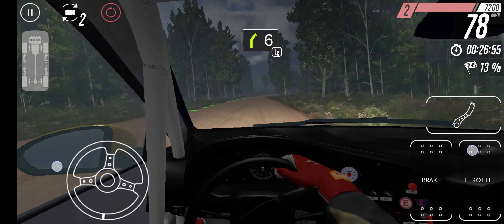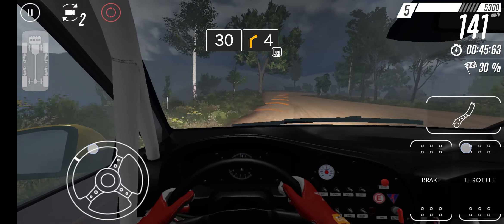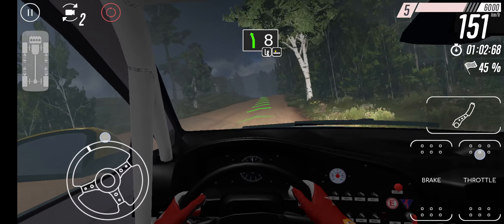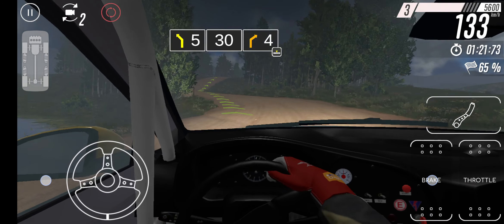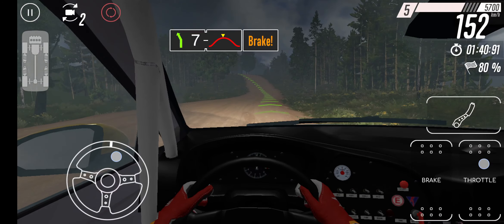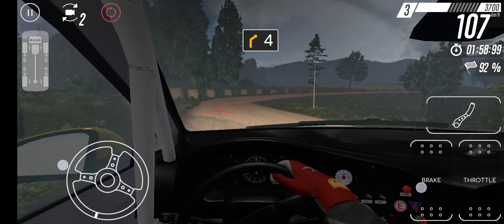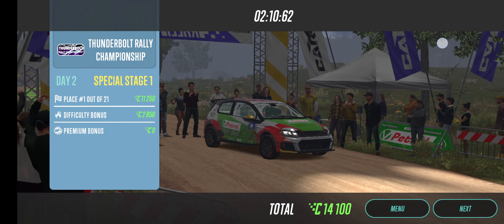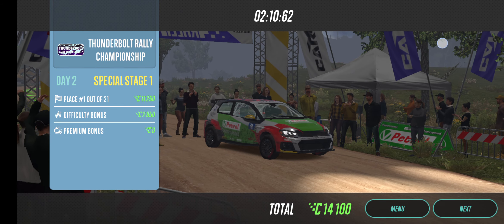car x rally tournament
driving in raining 🌧 conditions is difficult 😑